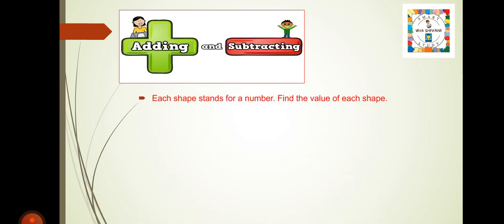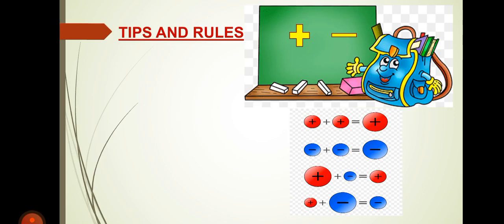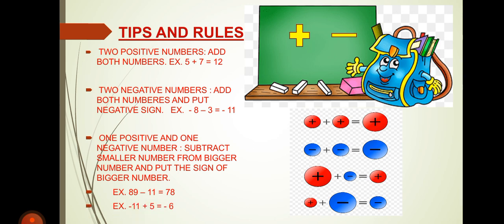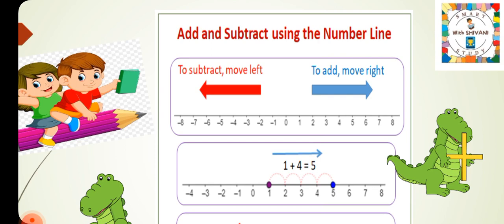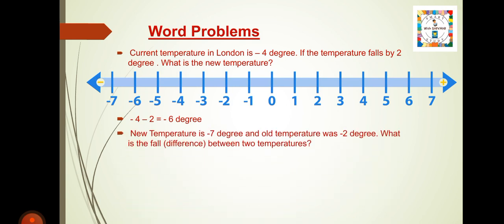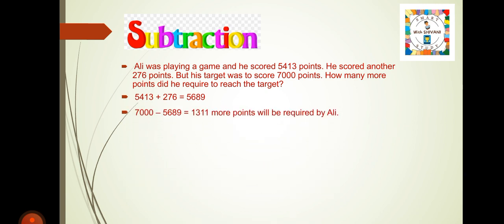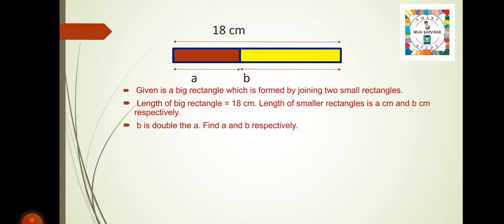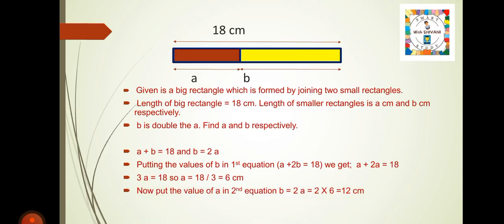Addition & Subtraction 1 |Ch 4 | Year 6 | Cambridge Board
Addition and Subtraction are basic arithmetic operations. This video gives the insight of how to solve basic word problems of addition and subtraction also a glimpse of how to solve word problem using number line is shown. Understanding of converting a word problem into mathematical equation and then solving problems are also shown. SO altogether an interactive video with ample examples.